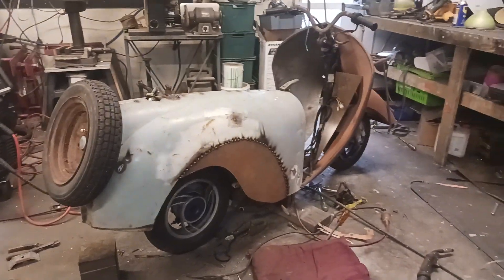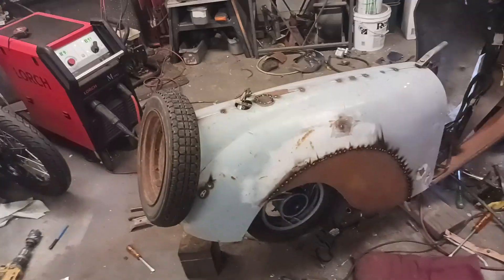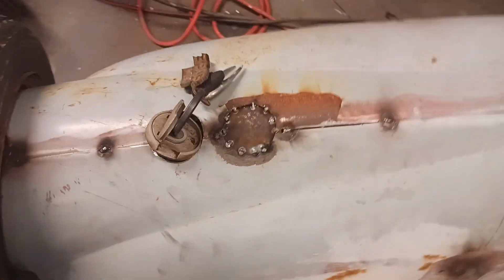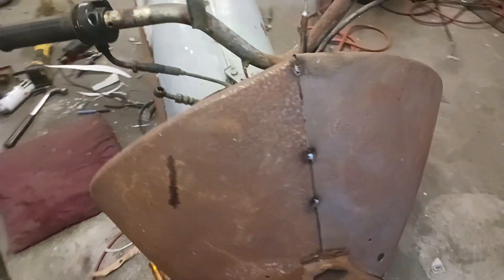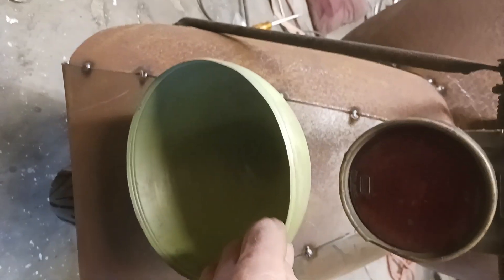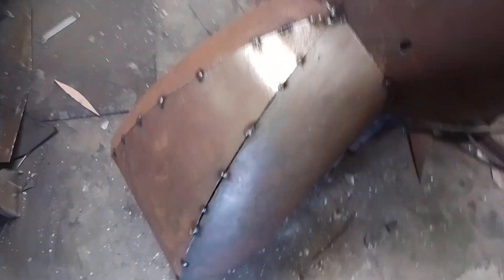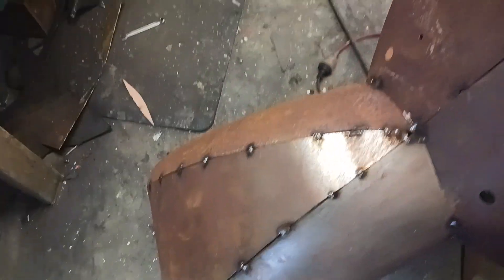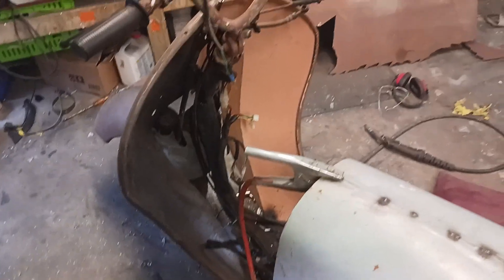Syd,s run Scooter part 2. redneck engineering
part 2 of super cheap and quick scooter build